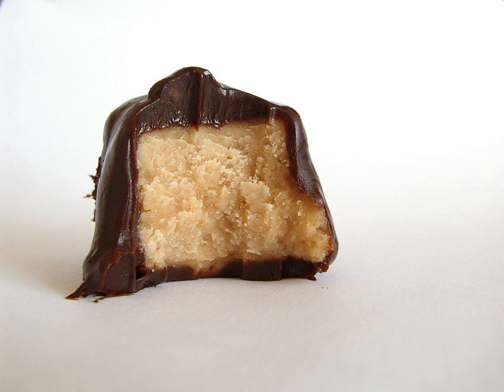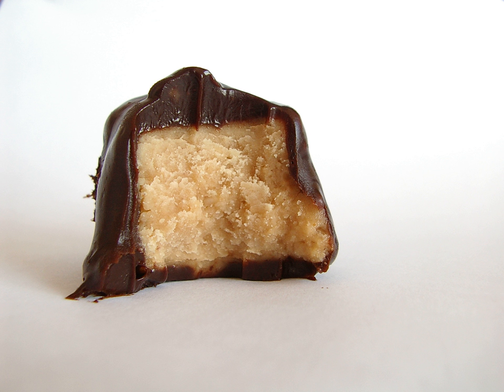Ganache | Wikipedia audio article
This is an audio version of the Wikipedia Article:
Ganache

SUMMARY
Ganache (; French: [ganaʃ]) is a glaze, icing, sauce, or filling for pastries  made from chocolate and cream.